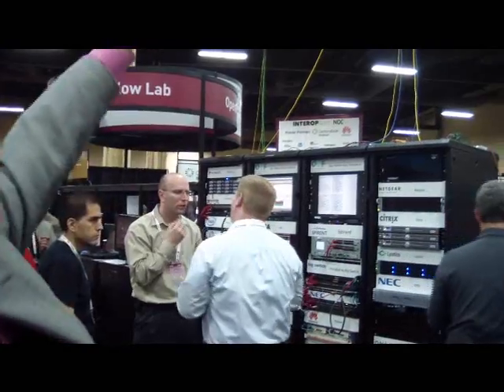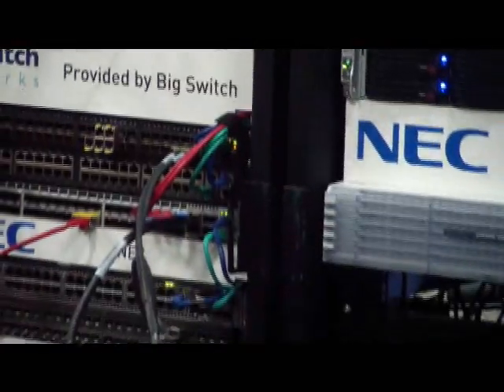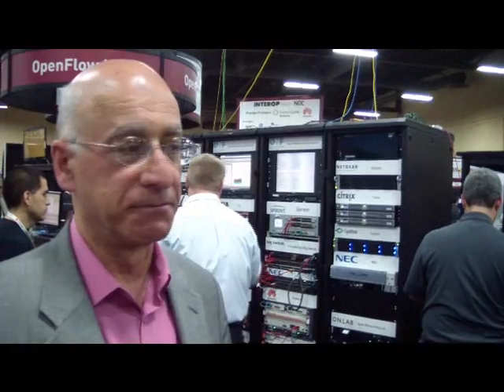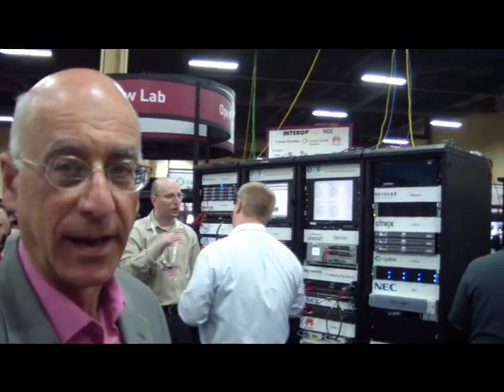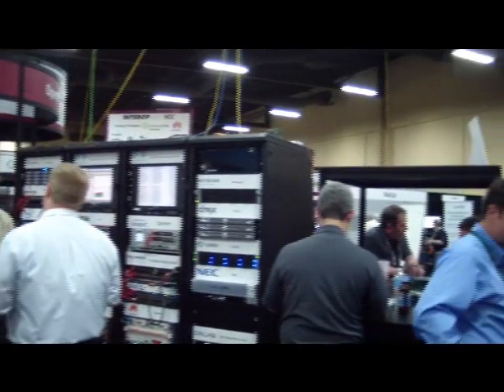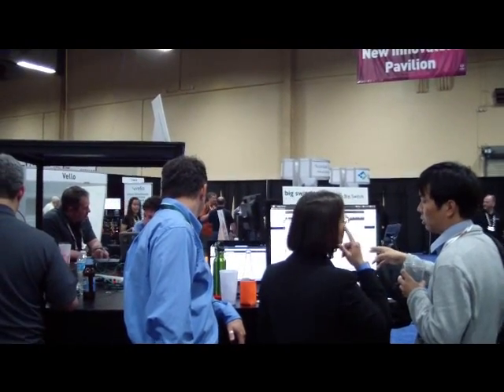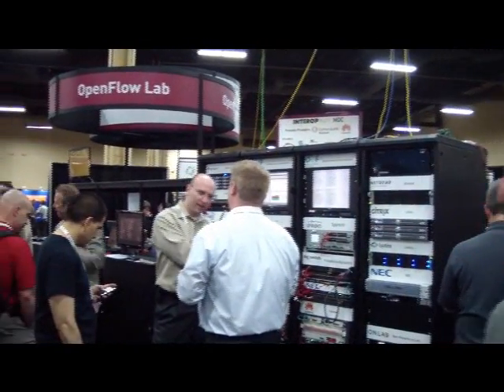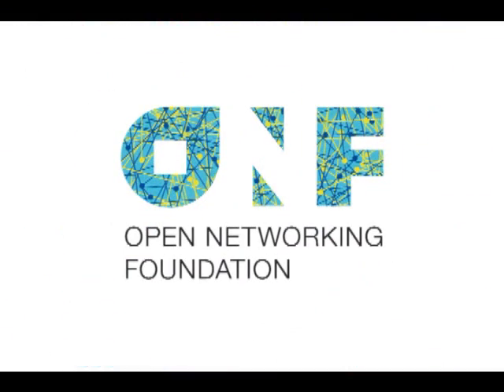ONF OpenFlow Lab at Interop 2012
The InteropNet OpenFlow Lab 2012 showcased many OpenFlow-based products interoperating with each other to demonstrate SDN in action.
The interoperability experiments from member companies created a buzz about OpenFlow in a variety of scenarios. By demonstrating OpenFlow for multiple uses, these member companies not only showed that the technology has moved out of the research phase and into commercial reality, they were also able to educate attendees on the principles, functions, and features of OpenFlow in real-world environments.